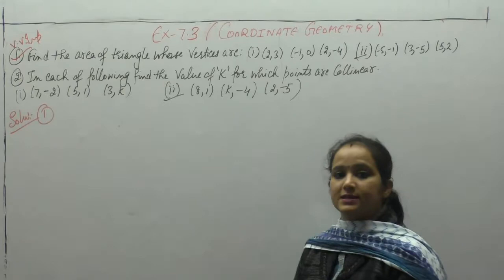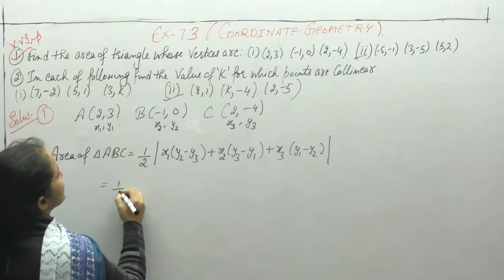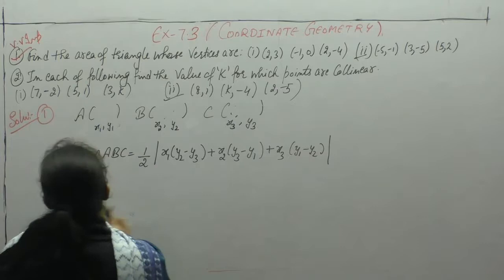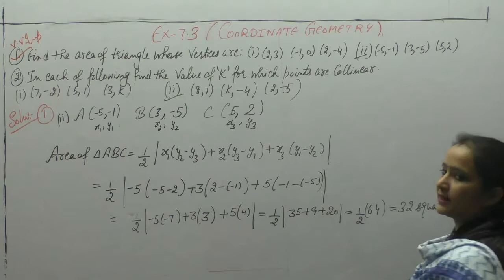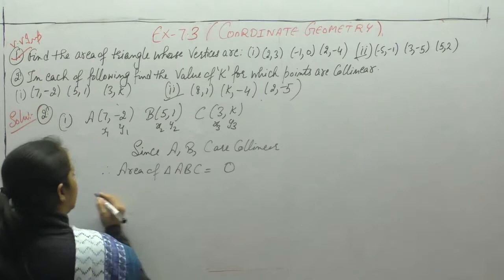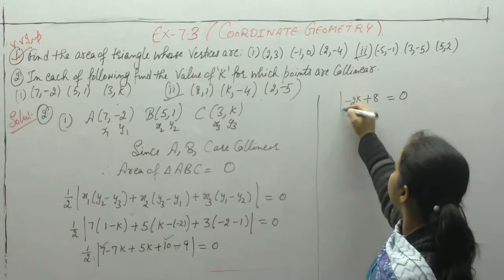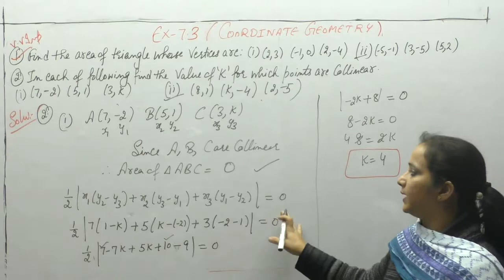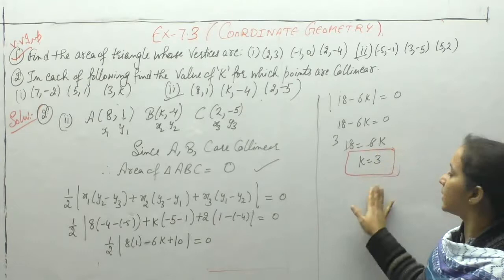Ncert Class 10- Chapter-7 Coordinate Geometry (VIDEO-11)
This video contains solutions of Chapter-7  Coordinate Geometry  of NCERT Class 10. Solutions of Questions- 1,2 Of Ex-7.3